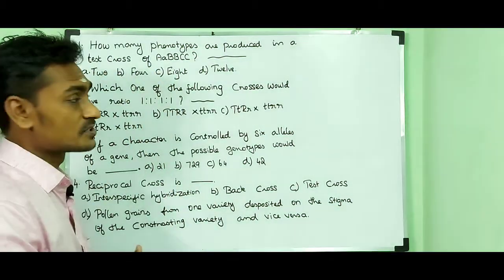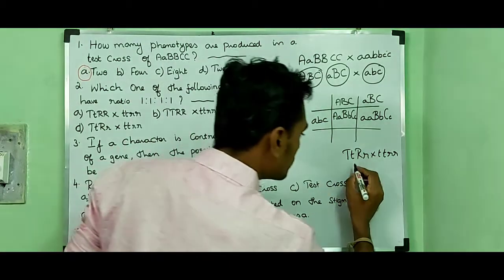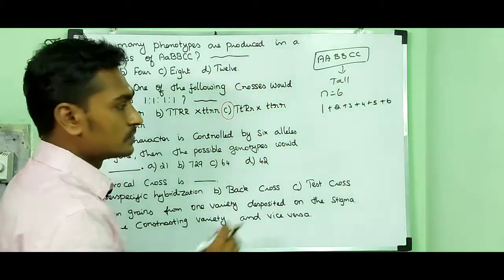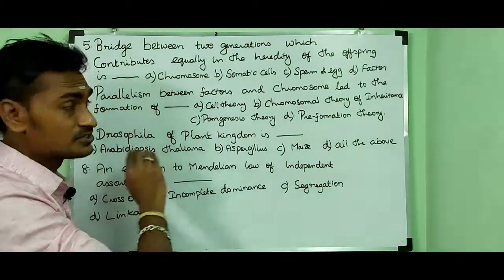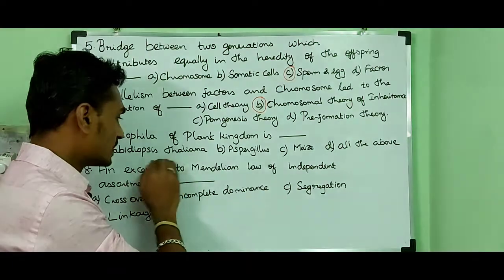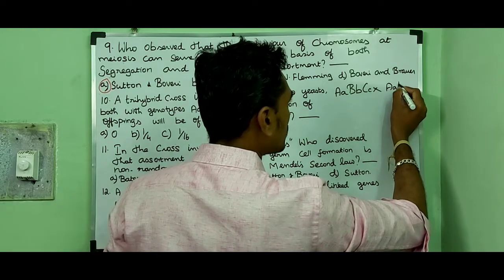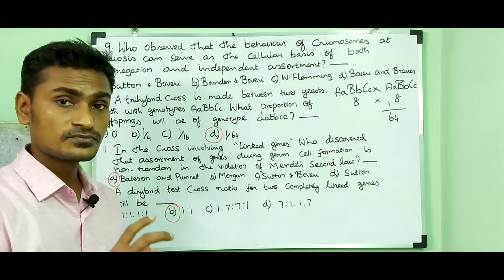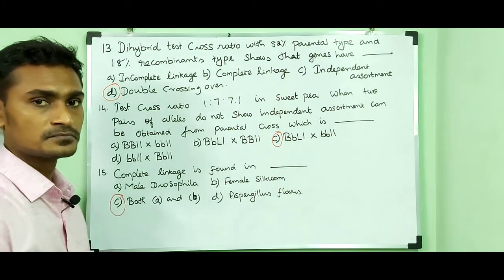MULTIPLE CHOICE QUESTIONS ON GENETICS ( VIDEO - 2)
12th State Board Botany

neet mcqs#